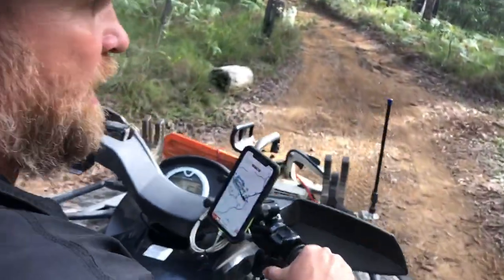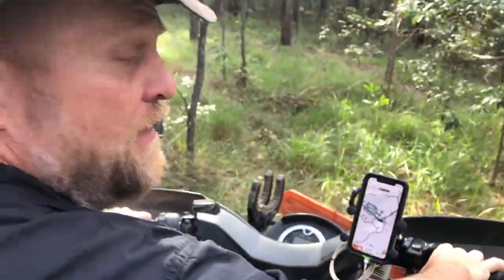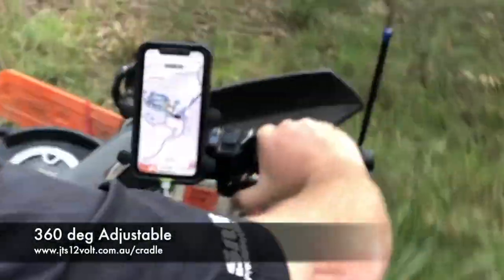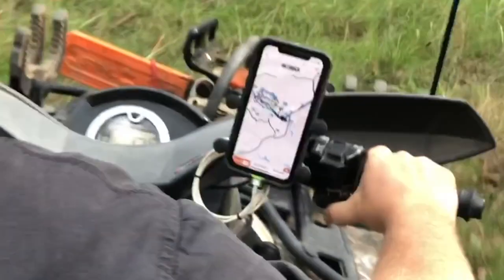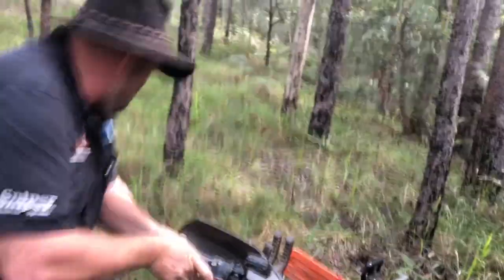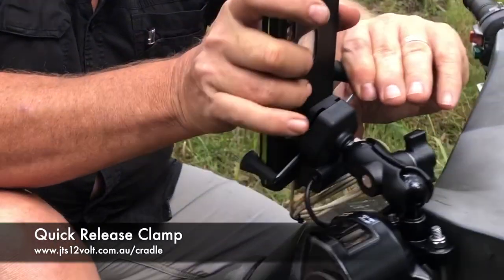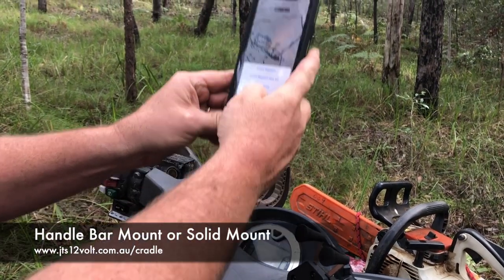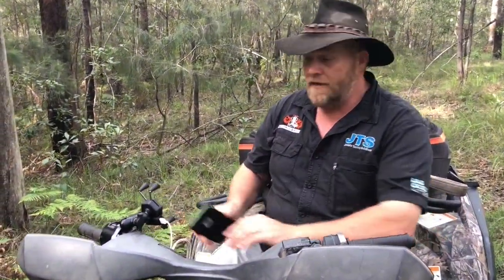Smart Phone Holder for Mountain Bike Motorbike – Quad and 4WD with USB Charging